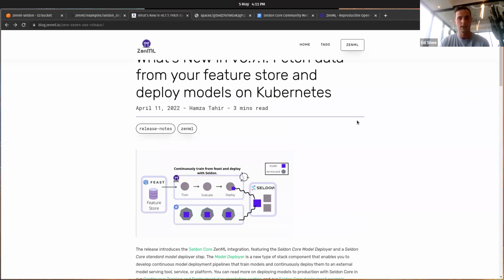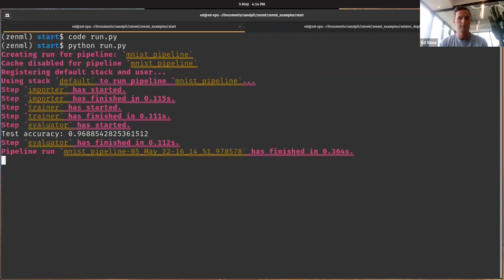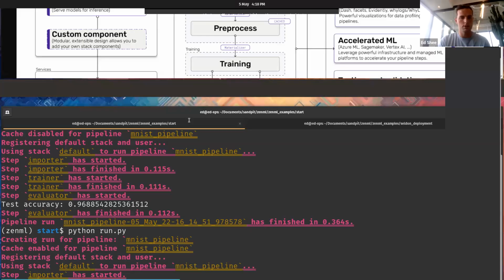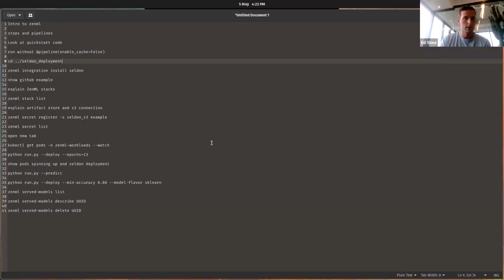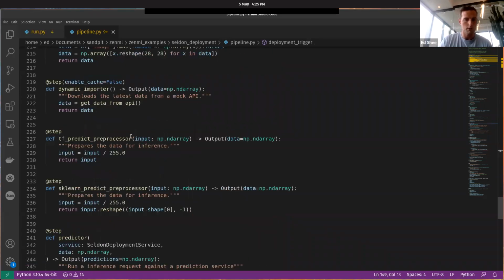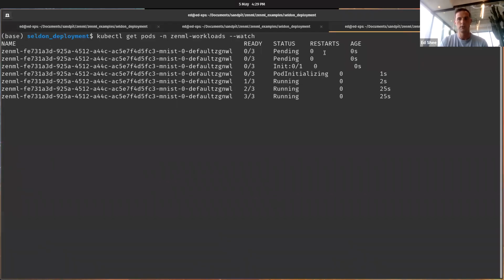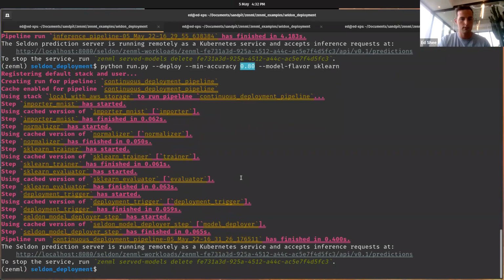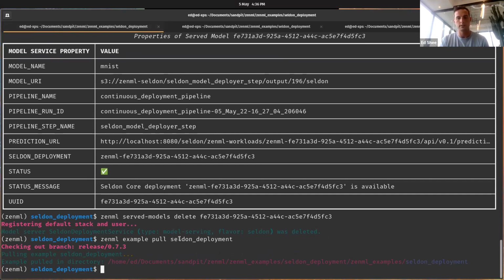Continuous Training and Deployment with ZenML and Seldon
In this video, we use ZenML to build a continuous training and deployment (CD/CT) machinelearning pipeline using the Seldon Core integration.

Timestamps
00:13 Introduction
01:26 Simple demo of ZenML
04:25 Caching in ZenML
05:15 Overview of the latest ZenML Seldon integration
06:21 Concept of Stacks and Pipelines
08:00 Seeing stacks and defining a stack
10:20 Install integration via zenml
12:00 Secrets and Object Stores and How ZenML handles secrets
13:35 Running through the Seldon example
16:52 Deploying a model within the pipeline
18:06 Seldon deployment running via ZenML
18:44 Running a batch inference pipeline against the deployed model
21:50 ZenML lets you list served models
22:53 ZenML lets you describe served models
24:14 ZenML lets you delete served models
25:56 Question and Answer session with the Seldon and ZenML team

About ZenML:
ZenML is an extensible, open-source MLOps framework to create production-ready machine learning pipelines. Built for data scientists, it has a simple, flexible syntax, is cloud- and tool-agnostic, and has interfaces/abstractions that are catered towards ML workflows.